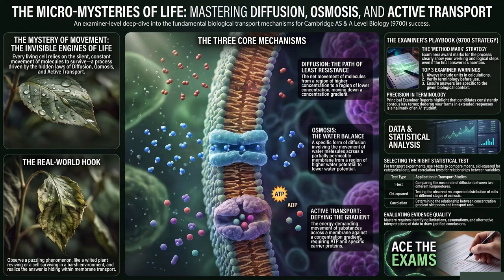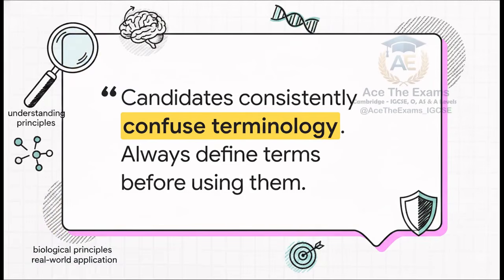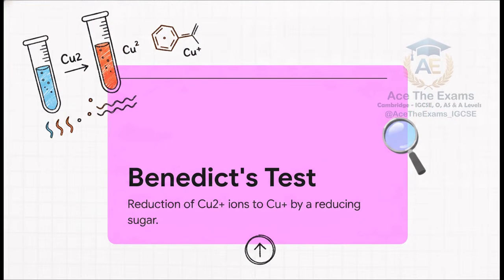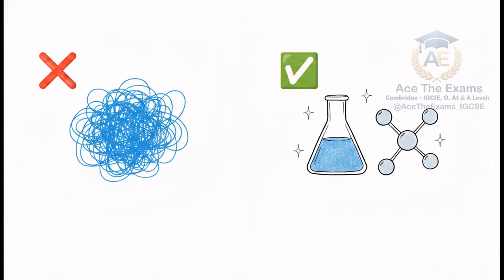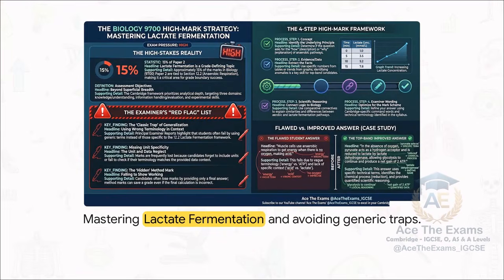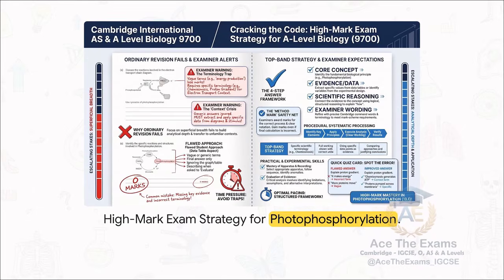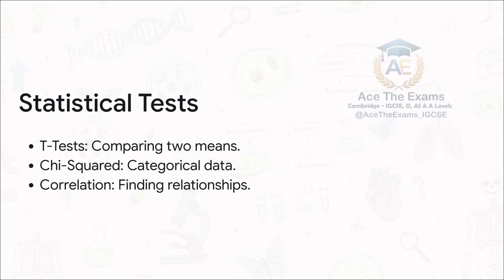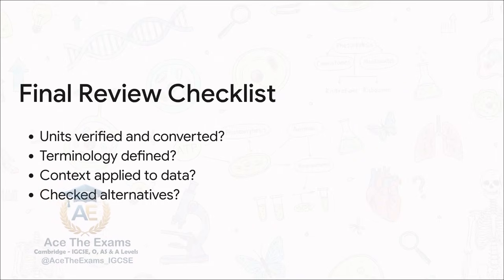Distribution of Xylem and Phloem in Dicotyledonous Plants Learn Fast and S Explained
Learn distribution of xylem and phloem in dicotyledonous plants learn fast and s with a clear, syllabus-focused explanation for as and A Level 5frq7ti7 .

Topic: distribution of xylem and phloem in dicotyledonous plants learn fast and s
Course: as and A Level 5frq7ti7